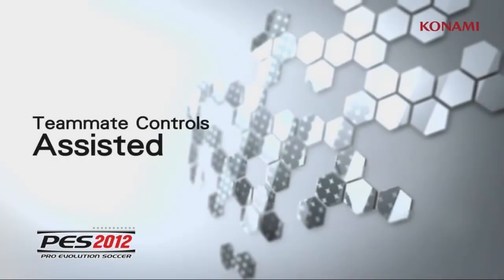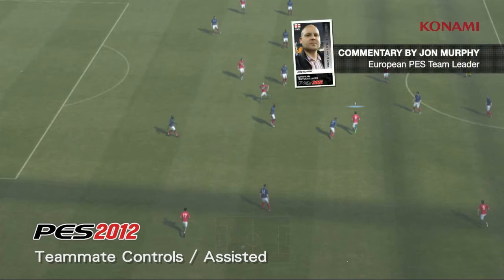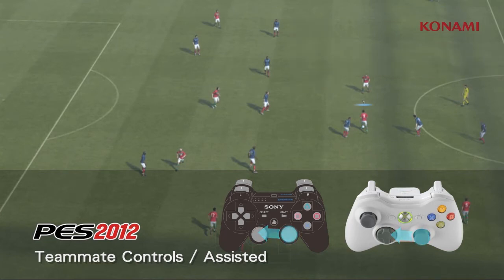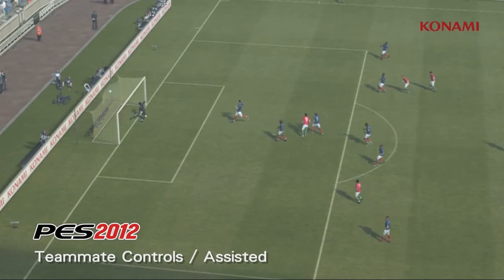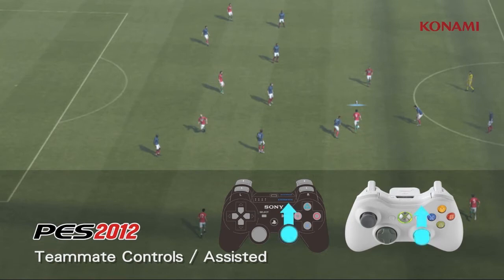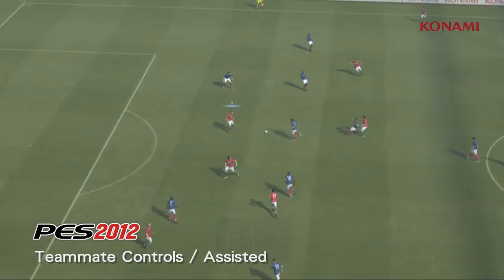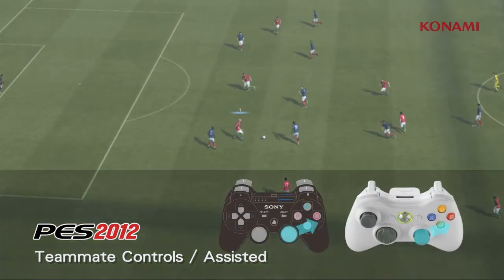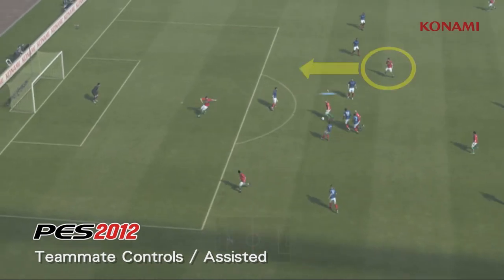PES 2012 Teammate Assisted ESRB